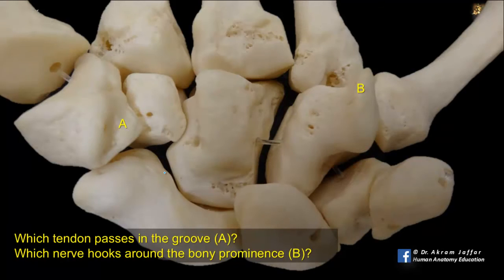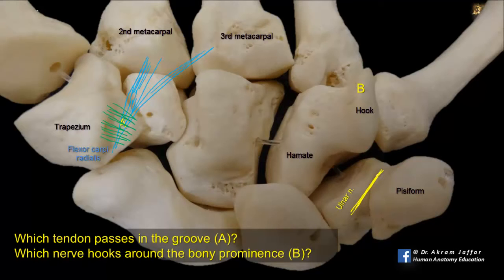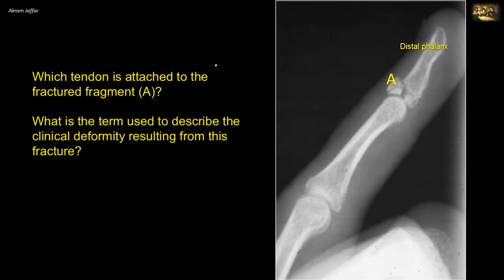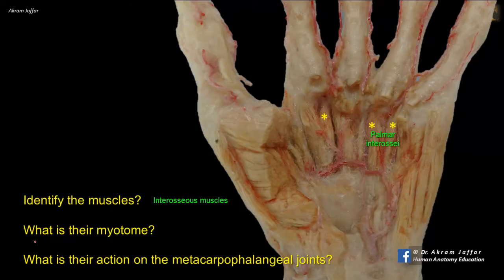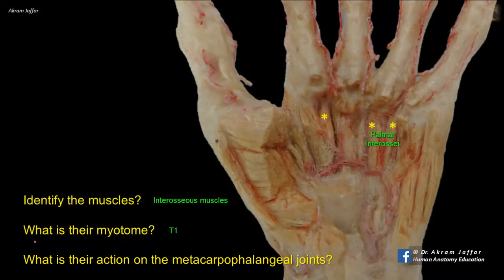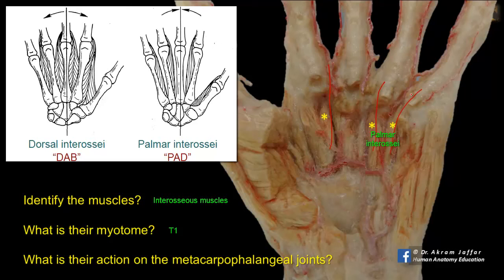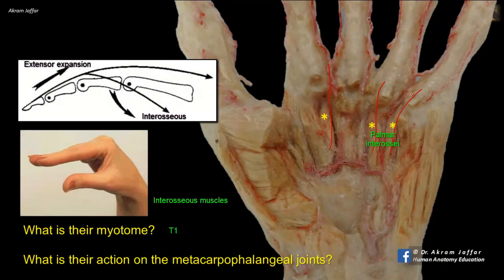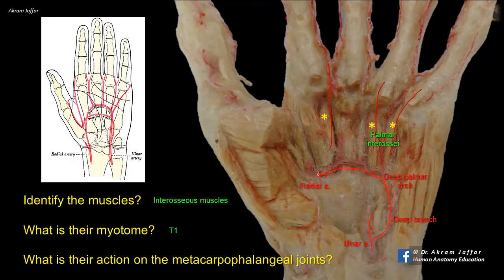Picture Test in upper limb Anatomy Wrist and Hand 2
Upper limb
Mallet finger deformity, deep branch of ulnar nerve, flexor carpi radialis and carpal tunnel, interosseous muscles of the hand, claw hand deformity, deep palmar arch.